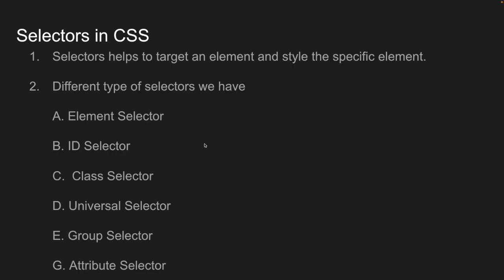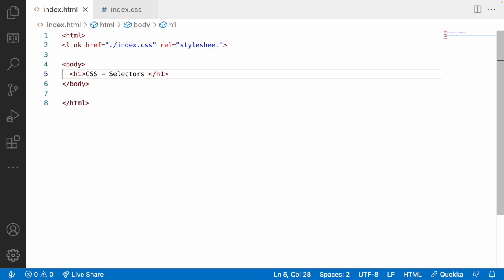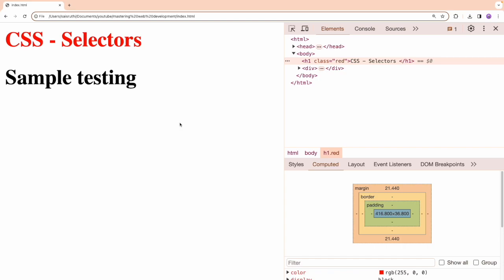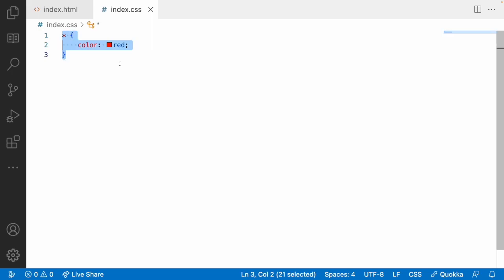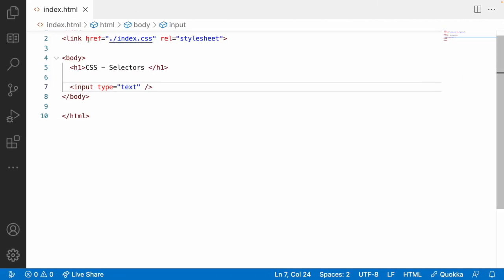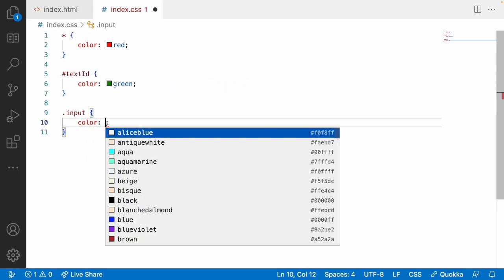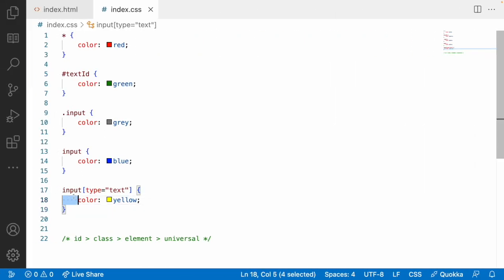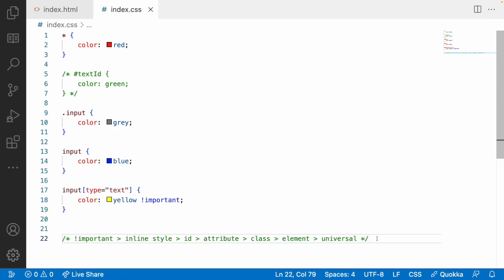CSS selectors | Mastering of Web development | Part - 29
Summary
In this video, the speaker covers different types of CSS selectors and demonstrates their application with examples.

Highlights
- 💻 The video explains element, ID, class, universal, group, and attribute selectors in CSS.
- 🎨 Examples and demonstrations are provided to illustrate the usage and priority of different selectors.
- 📊 The priority hierarchy of selectors is explained, including the use of !important to override the standard priority order.
- 🖱️ The video emphasizes the importance of understanding selector rules and their impact on styling web elements.

Playlist links